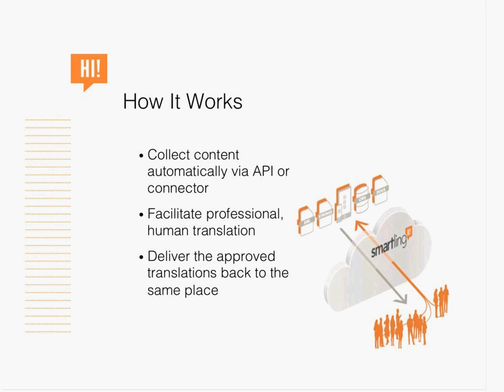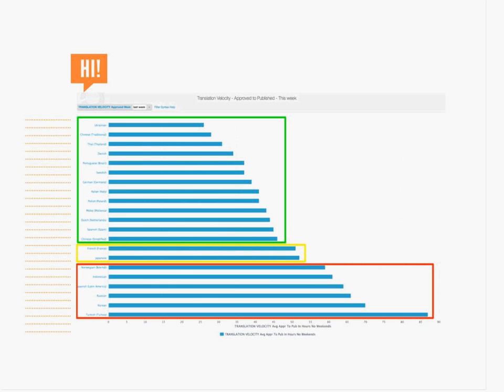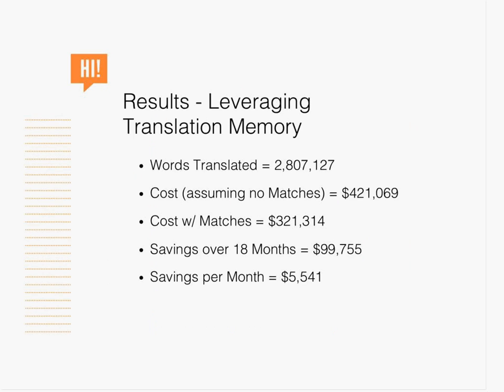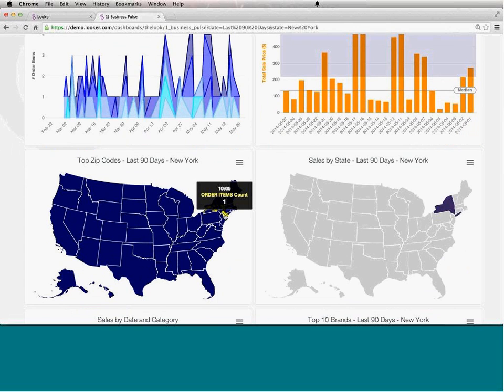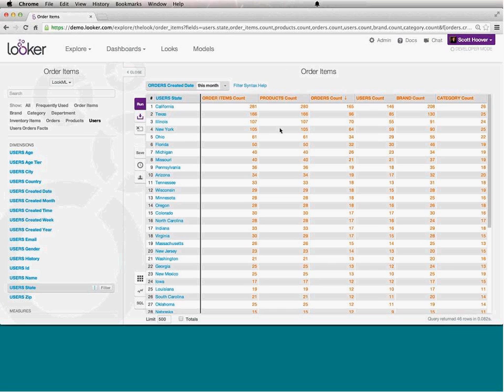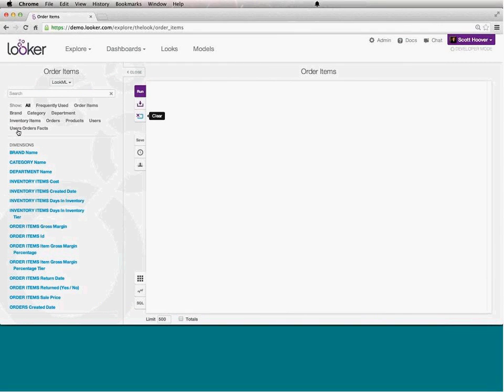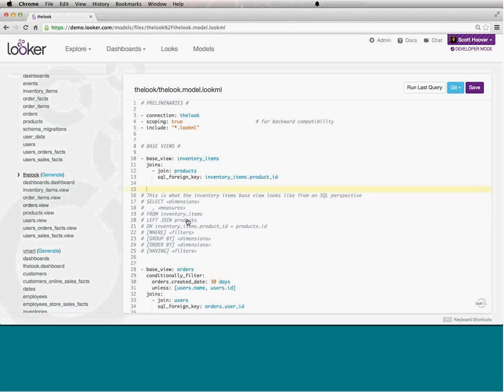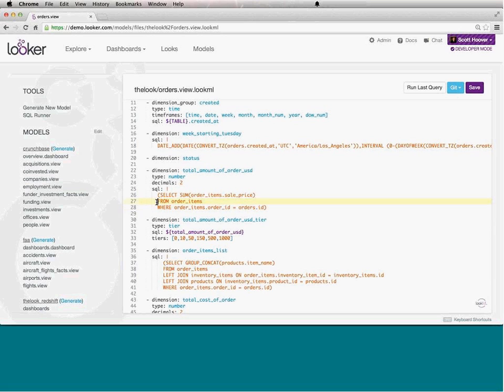Data Exploration and Analytics for the Modern Business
Every day, your business generates enormous quantities of data. How can you unlock its value? How can you build self-service exploration experiences that empower frontline decision-makers?

This webinar features Greg Jones from Smartling and Scott Hoover from Looker. Smartling is a powerful software platform for managing translation and localization of digital content. Looker is a data exploration platform that operates in the database. Together, Greg and Scott will introduce you to a modern approach to managing analytics in today's fast-growing, web-centric business environments.